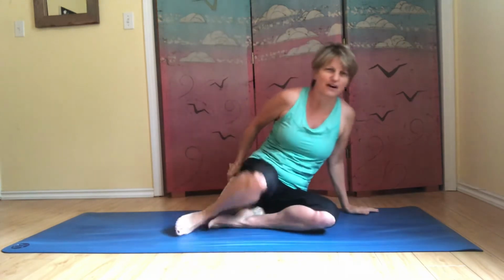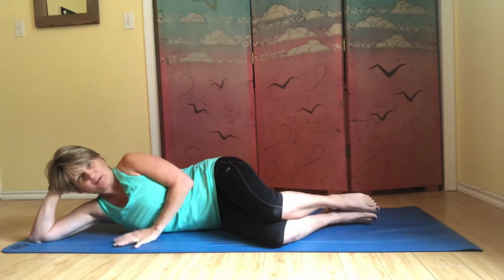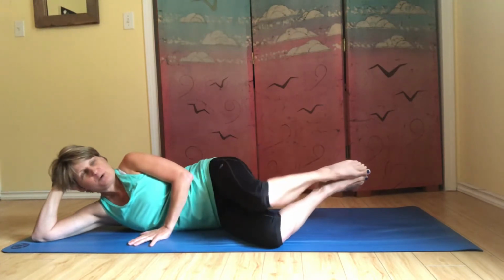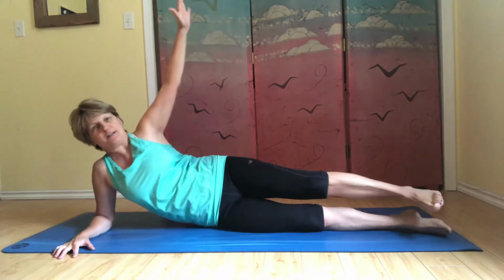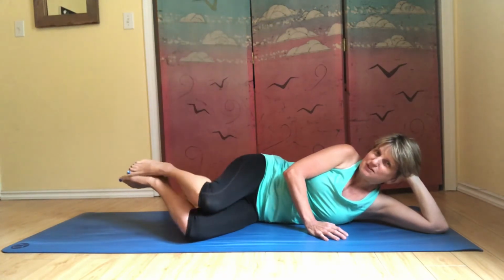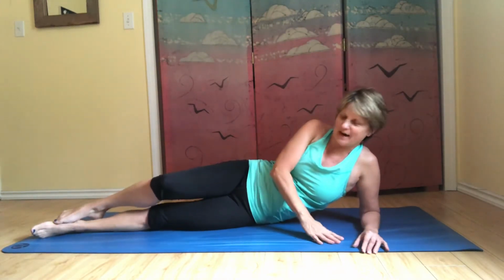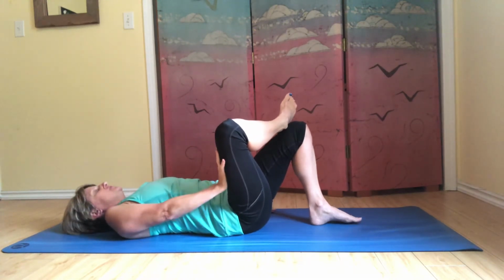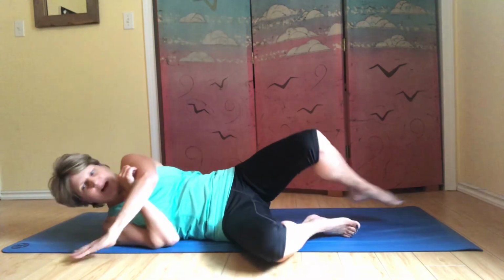Hip Strengthening for Runners (and everyone else!)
Join me for this short routine focusing on the hip stabilizing muscles.  Strengthening our "glute" muscles leads to better function in the hips, knees, and lower back.
Set aside 12 minutes and give the hips some love! This workout can stand on it's own or be used as a warm up before other activity. Great for anyone who enjoys running, hiking, cycling, walking, and wants to keep hips, lower back and knees in good form.